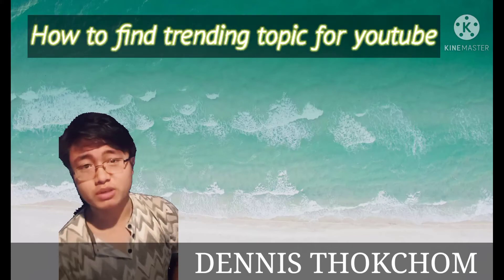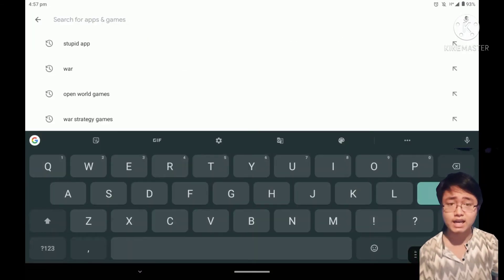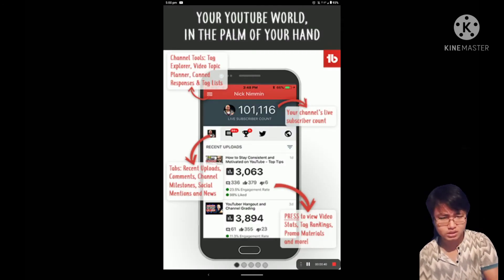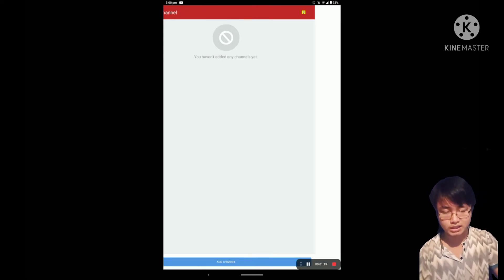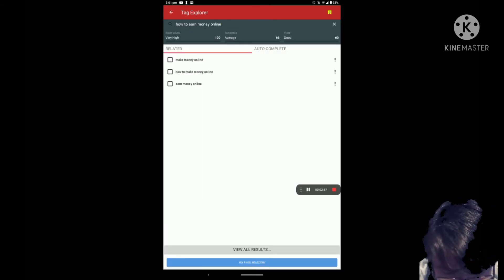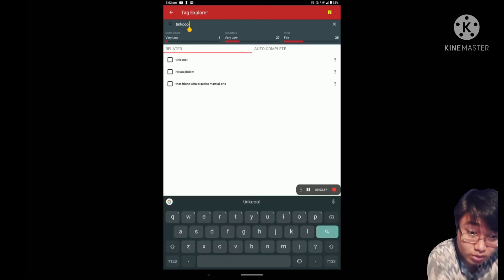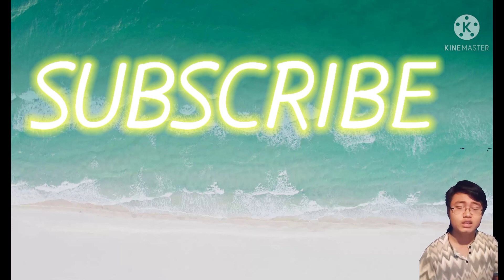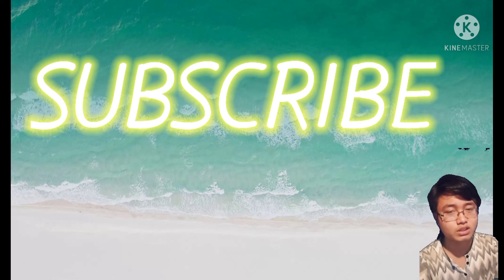HOW TO FIND TRENDING TOPIC FOR YOUR YOUTUBE CHANNEL /CHANNEL IDEA /GROW YOUR CHANNEL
this video was. made to help young YOUTUBER  to find trending topic for their youtube content.